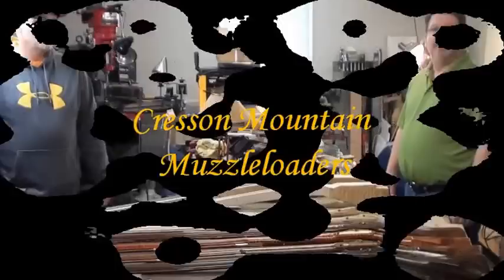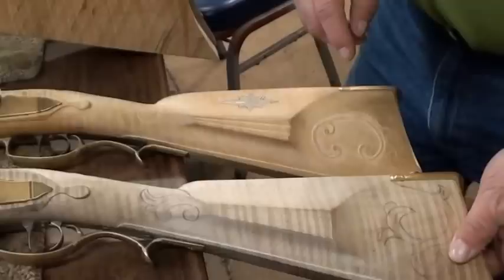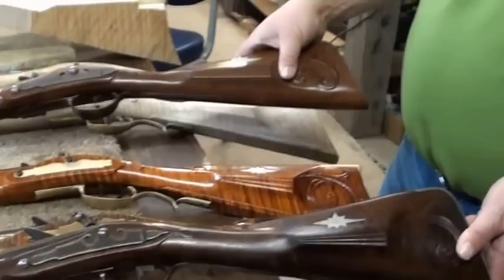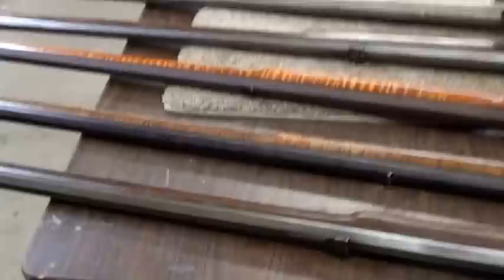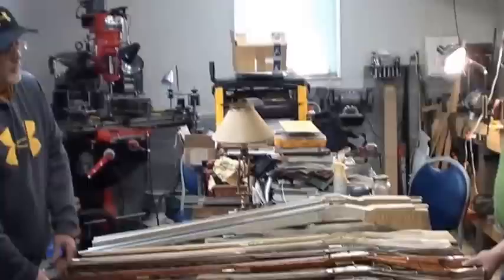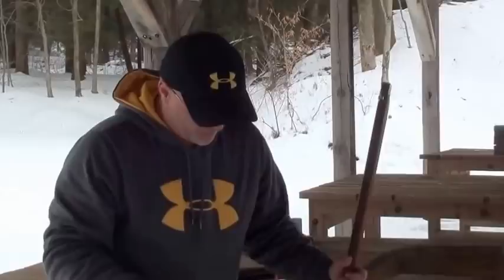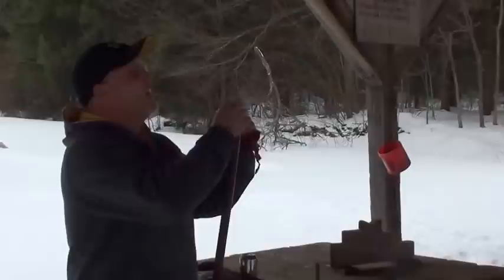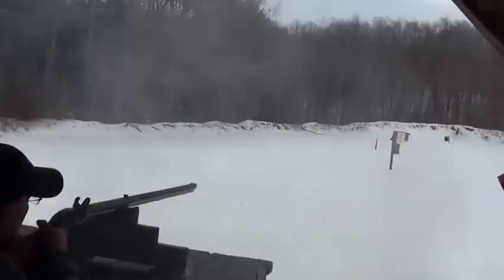Cresson Mountain Muzzleloaders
Video of some of the handcrafted flintlocks we build .